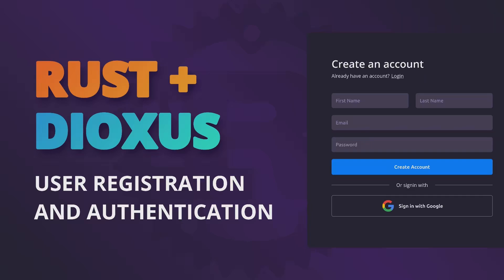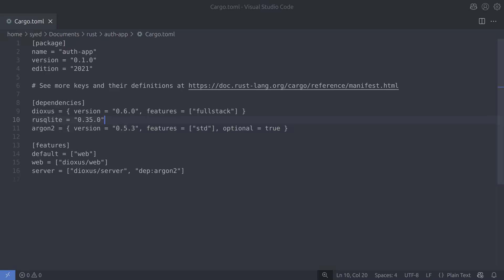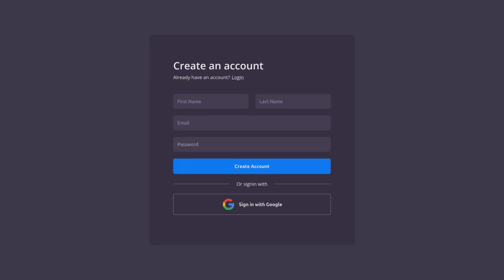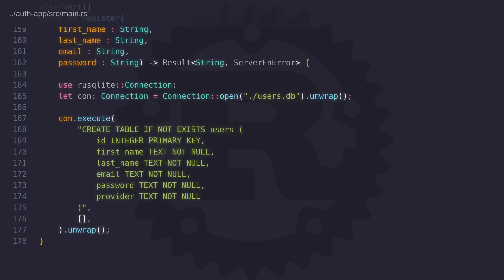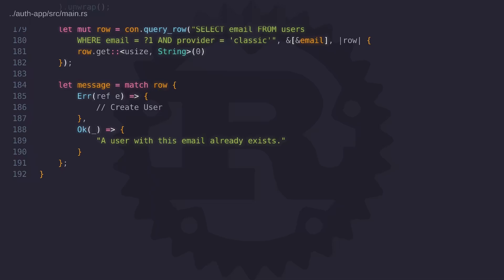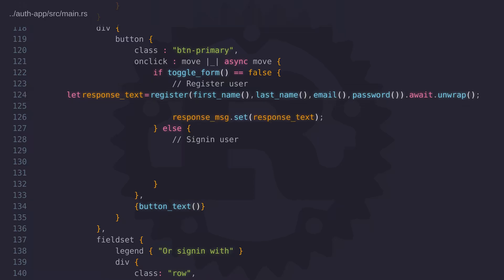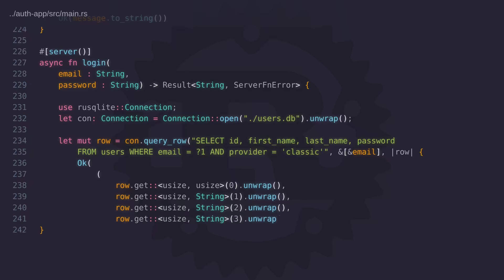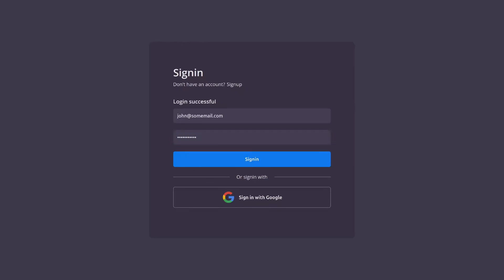User Registration And Authentication With Rust And Dioxus Using SQLite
Develop a simple user registration and login system using Rust and Dioxus using SQLite.